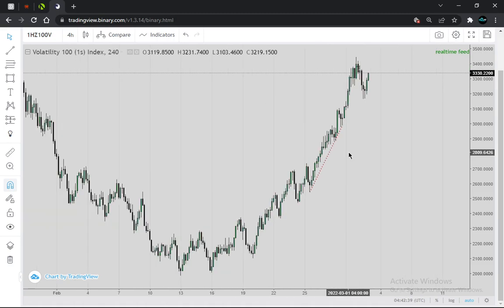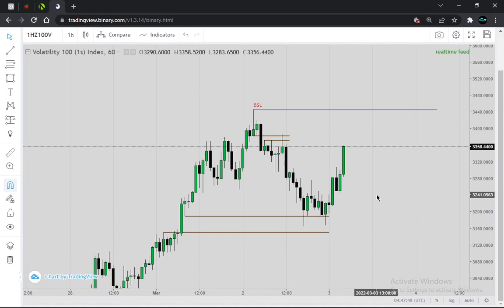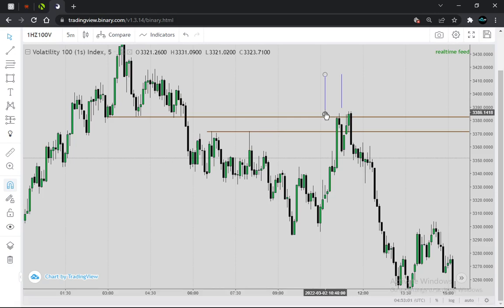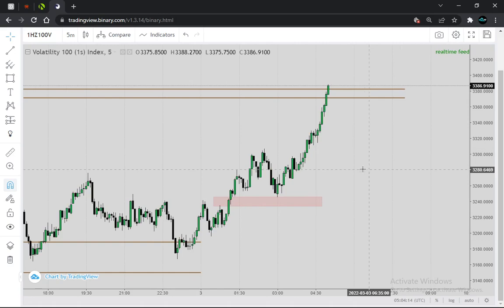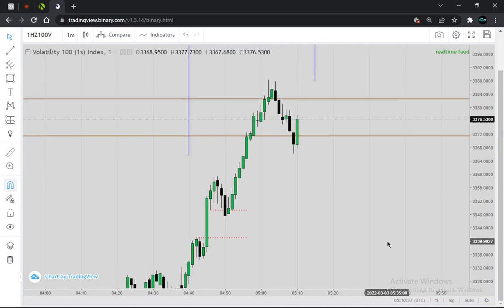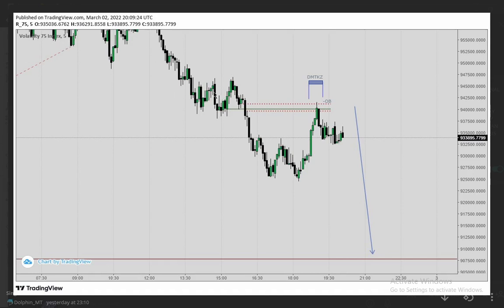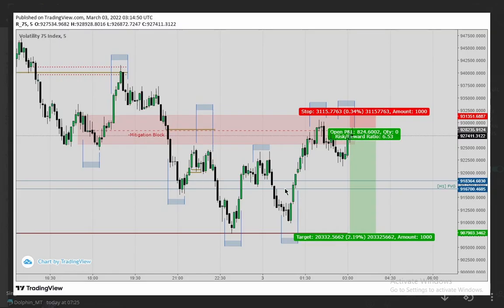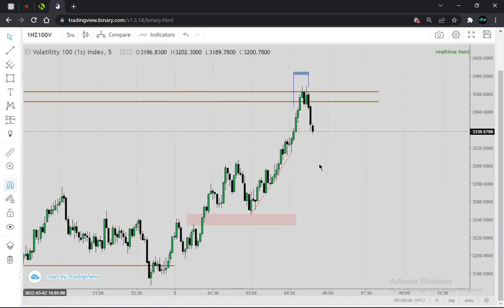# Killzones High precision sniper entry Revealed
if you misinterpret this content you gonna not get sniper entry and posible exit